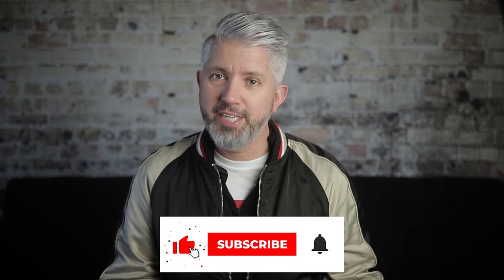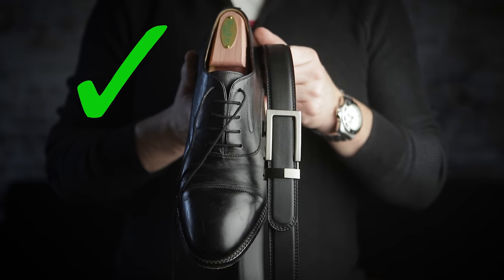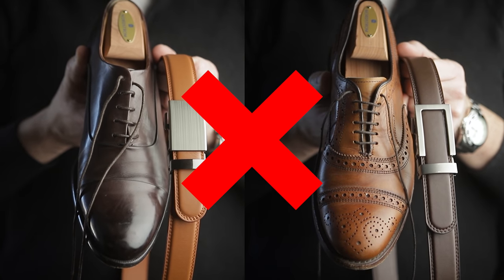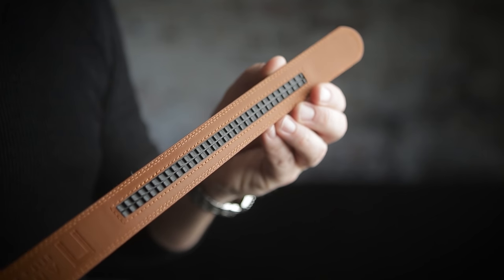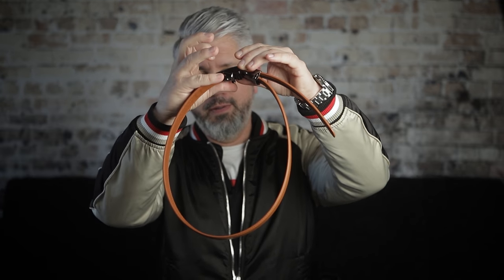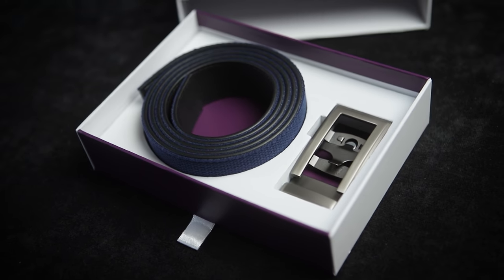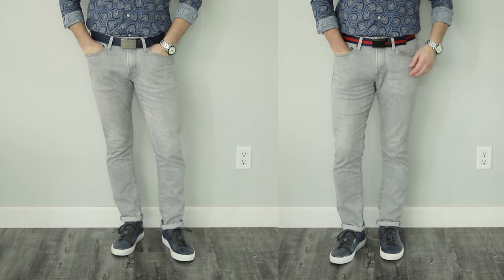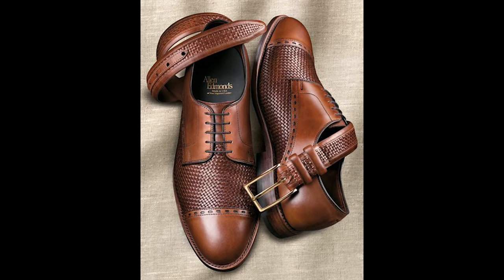How To Match Your Belt With Your Shoes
. I recommend the Box Set. Get 3 straps and 2 buckles; 6 belt combos for under $100.